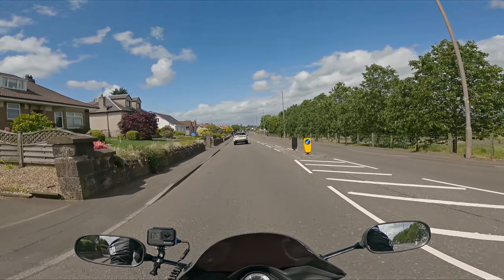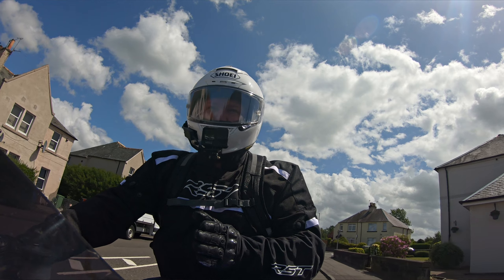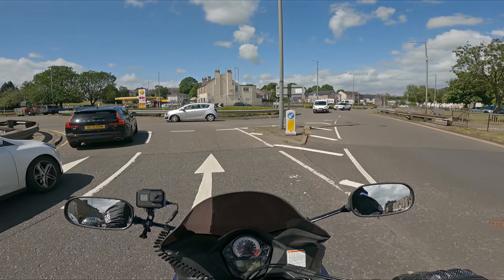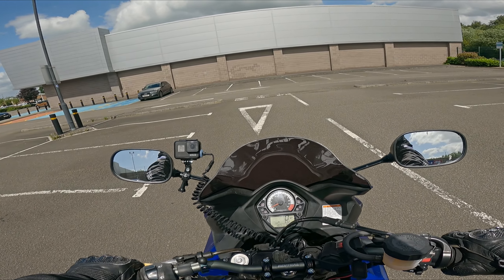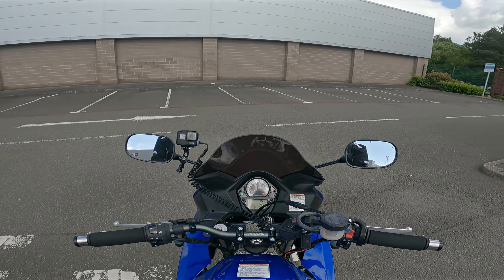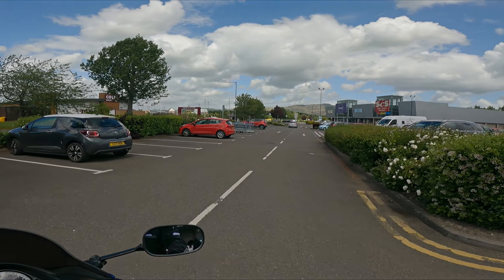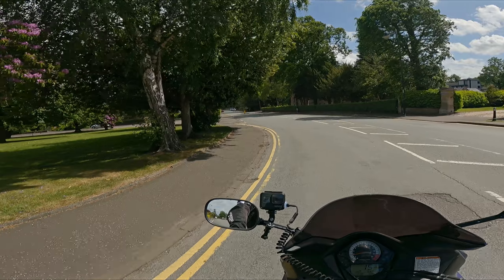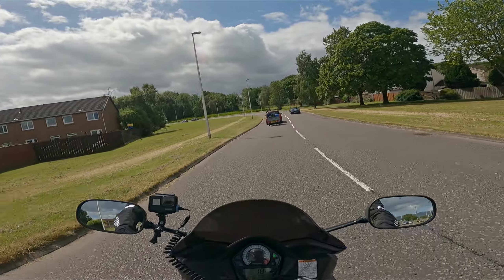Motorcycle Blading | What Is It And How To Do It.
Hey guys, in todays video we're going over a basic technique called blading. You may or may not already know about blading, but understanding what it is and how to do it can make though tricky junctions a lot easier.

GoPro Hero 9 Black

Purple Panda Mic

Shoei X-Spirit 3 Helmet

Richa Gotham 2 Jacket

RST Freestyle Gloves

RHOK Gen3 Jeans

Alpinestars S-MX 5 Motorcycle Boots

Grip puppies